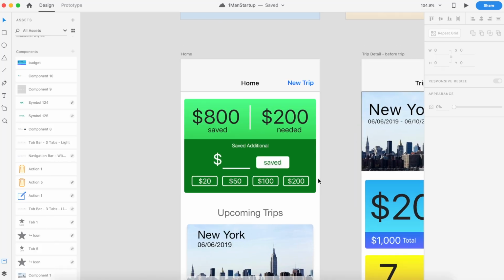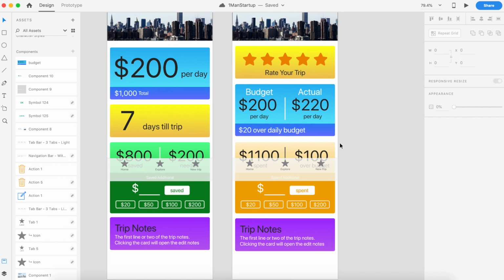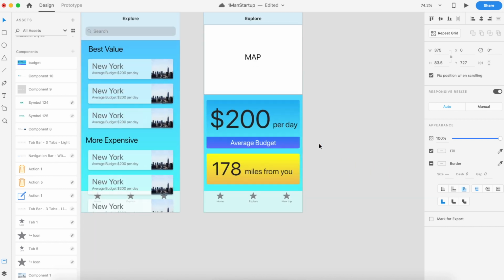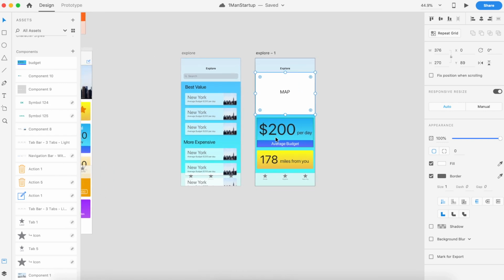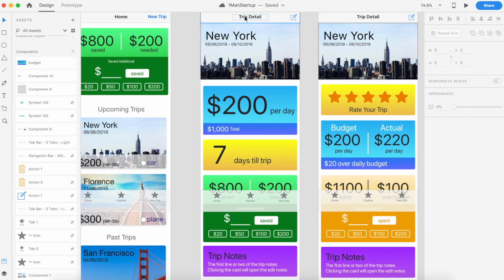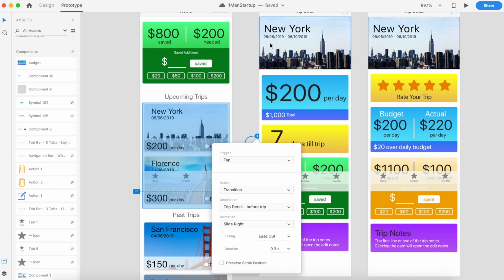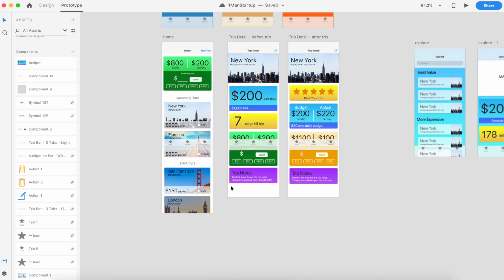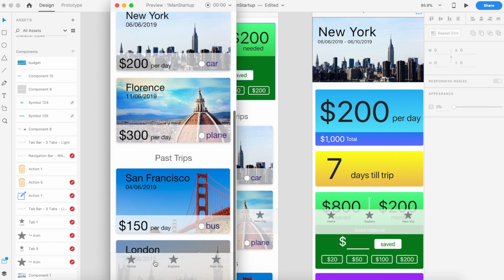(Ep 8) How to Prototype an App in Adobe Xd - Finish App Design and Test on Mobile Device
In this video we’ll see the final design for our travel budget app. Once we have all the pages designed we’ll go over how to prototype the app in Adobe Xd, which allows us to view our design on our mobile devices. Once we have a prototype we can start getting feedback on our app design from friends and family.